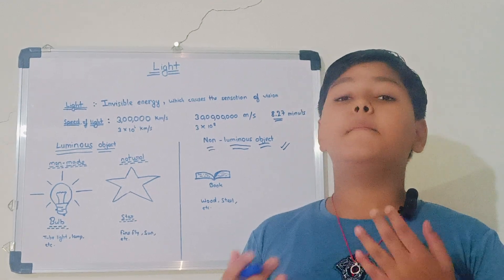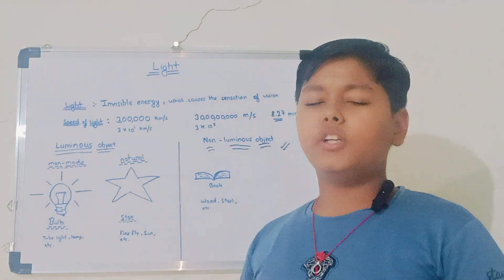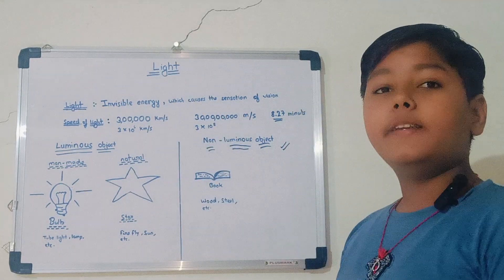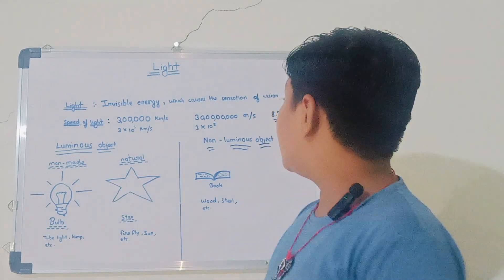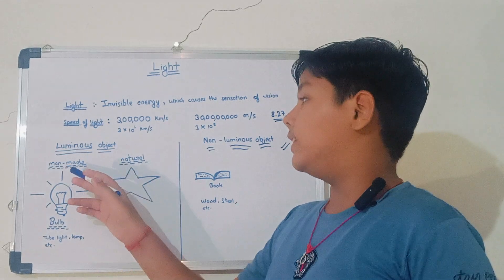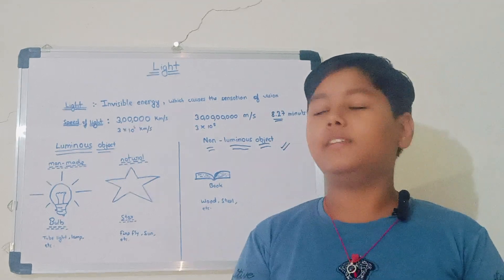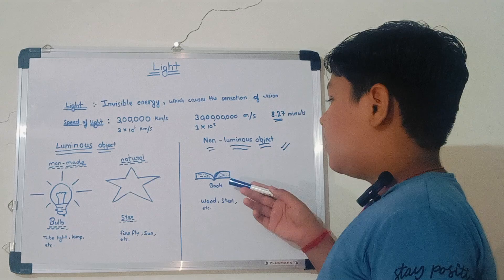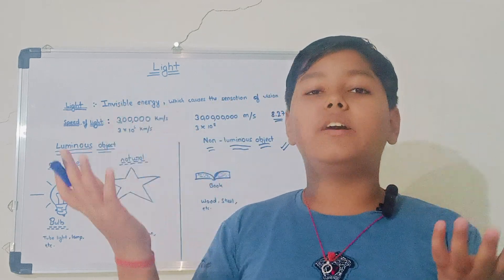clear the concept of light 🚨🕯️🕯️🕯️